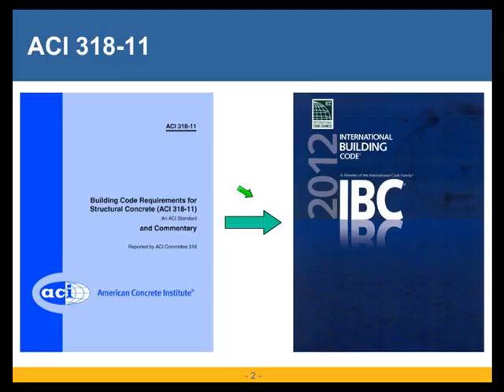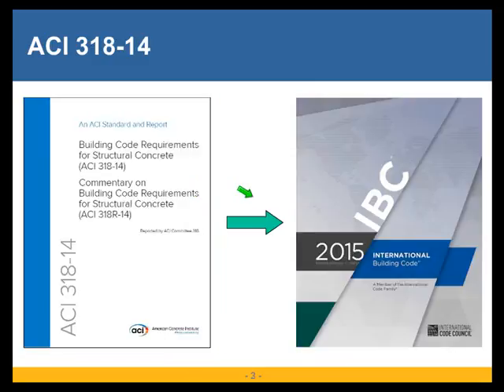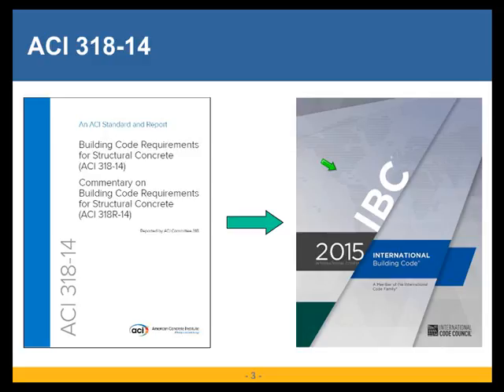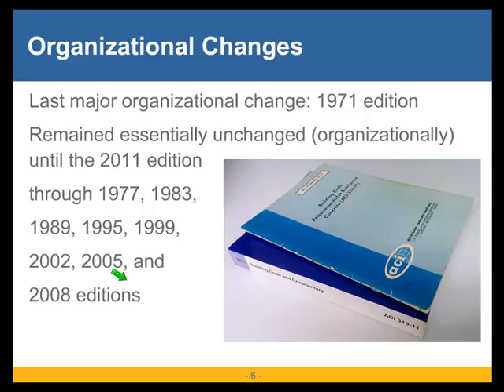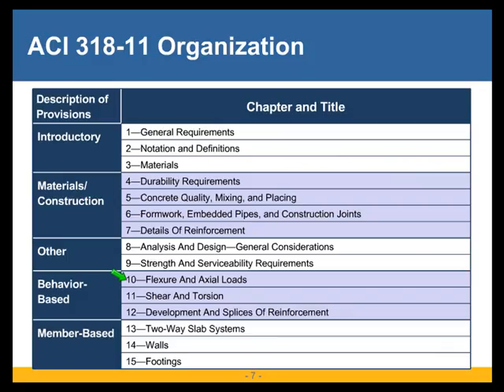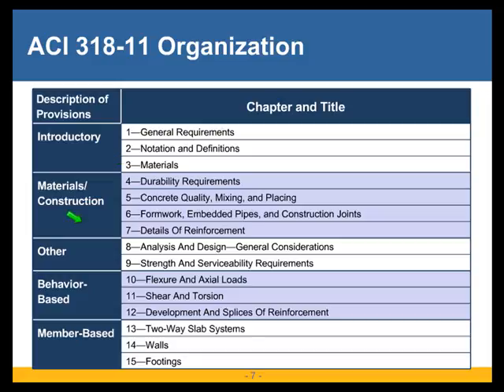Transitioning to ACI 318-14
A significant part of this seminar is devoted to the complete reorganization of ACI 318, which has taken place from its 2011 to its 2014 edition, where it is now a member-based document. Toolbox chapters, new chapters, and reshuffled chapters are explained and clarity is provided so that engineers will be “ready to go” when they need to begin working with the new standard in concert with the 2015 IBC. The adoption of ACI 318-14 by the 2015 IBC and the modifications made by the 2015 IBC to the provisions of ACI 318-14 are discussed in detail. In view of the effort involved in the reorganization, the initial expectation was that the number of technical changes in ACI 318-14 would be minimal. However, it did not end up that way. ACI 318-14 does contain a number of significant technical changes, some of the most important of which are found in Chapter 18, Earthquake Resistant Structures, and Chapter 19, Concrete: Design and Durability Requirements. The significant technical changes are discussed in detail in this web seminar.